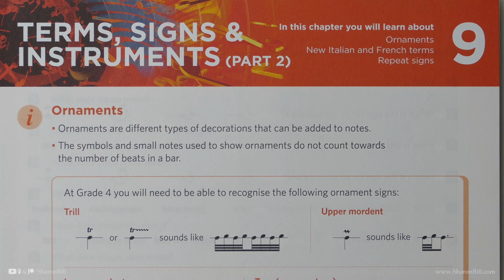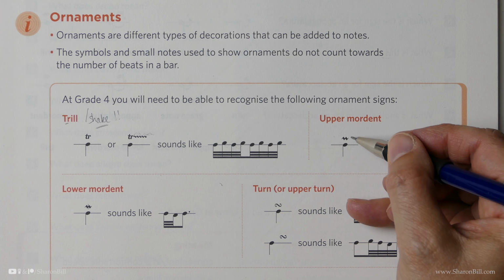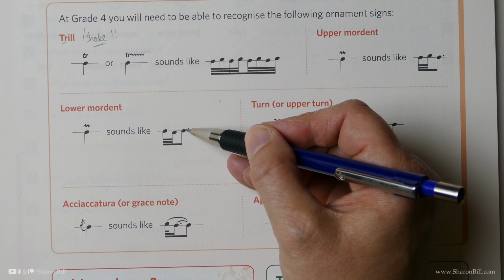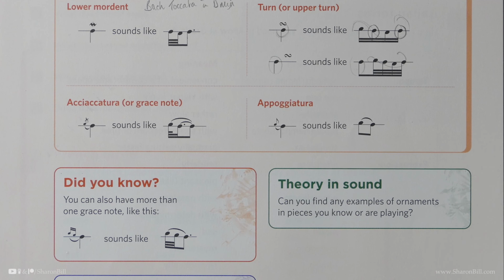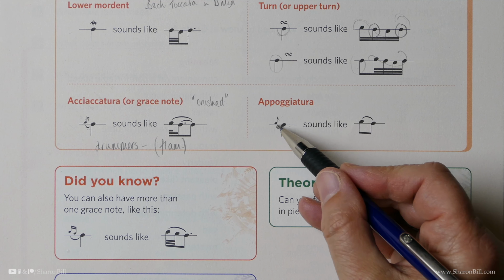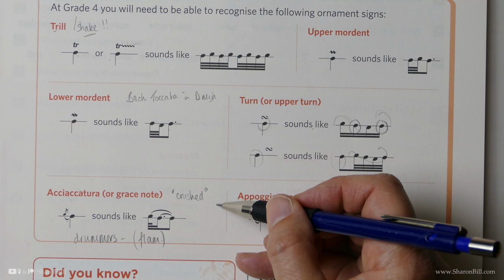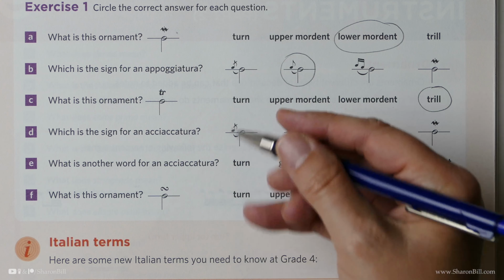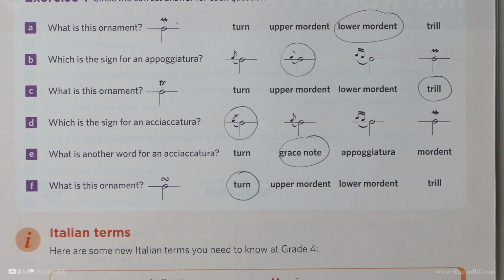ABRSM Discovering Music Theory Grade 4 Terms, Instruments and Signs (Pt 2) pp 59-60 with Sharon Bill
Welcome to my Music Theory Tutorials. In this Grade 4 ABRSM Discovering Music Theory lesson I will begin to guide you through the ninth chapter of ABRSM Music Theory in Practice Grade 4 which looks at ornaments, Italian terms, French terms and repeat signs.